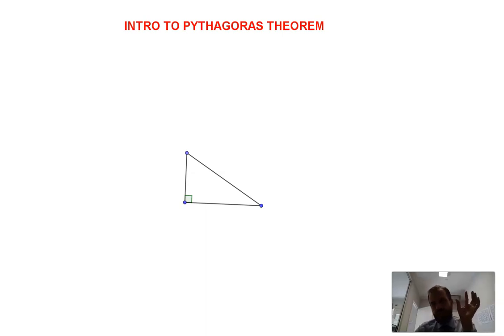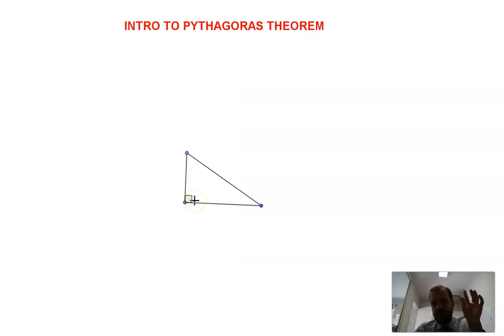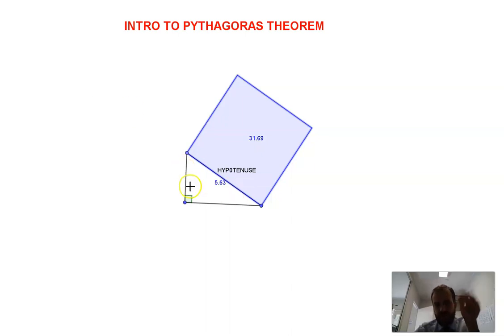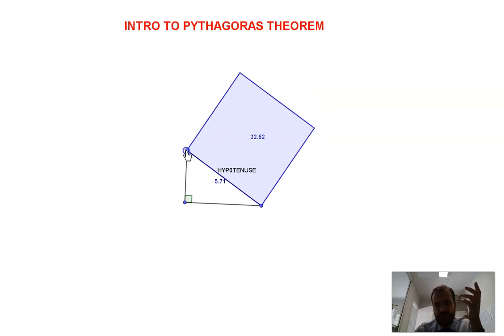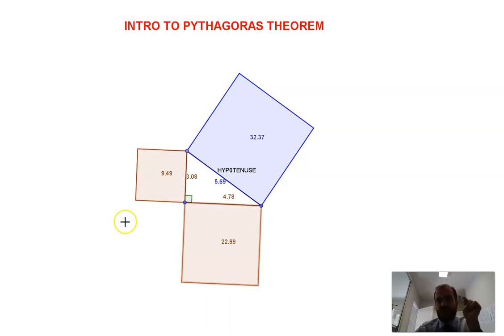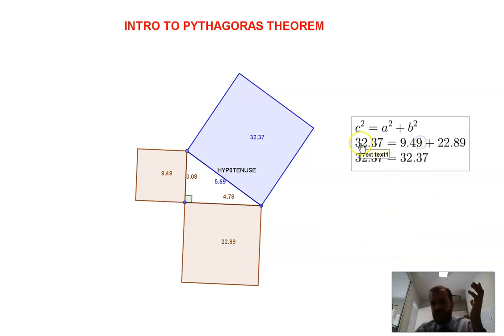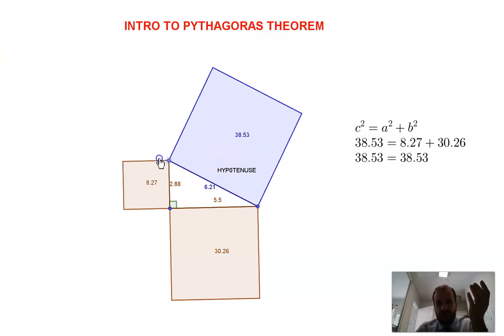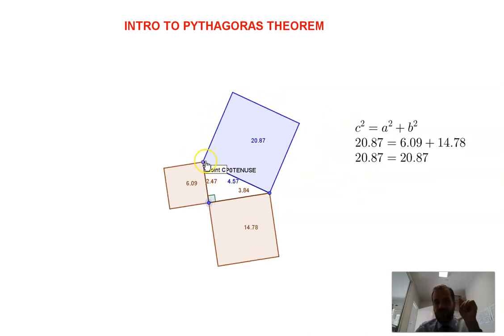Intro to Pythagoras Theorem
Simple, easy to understand math videos aimed at High School students.